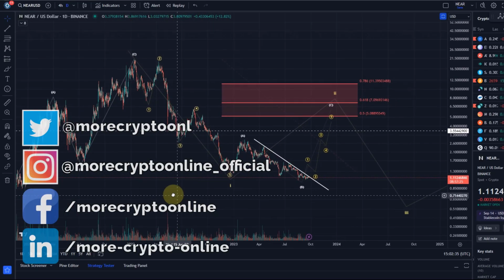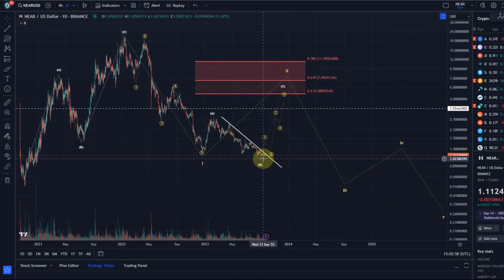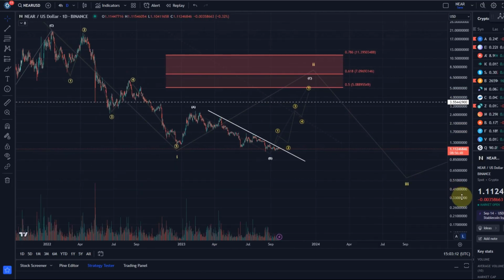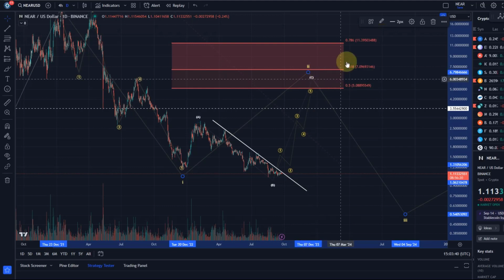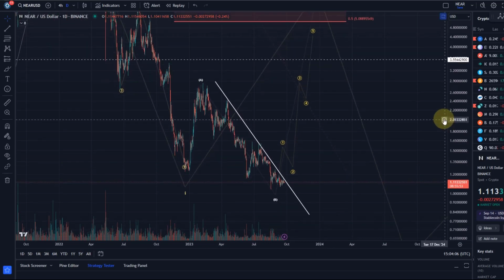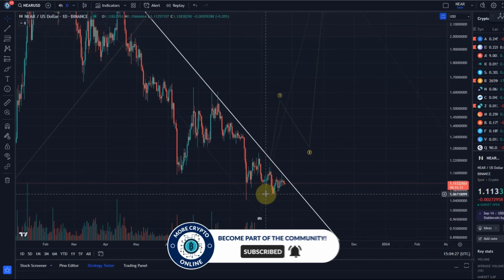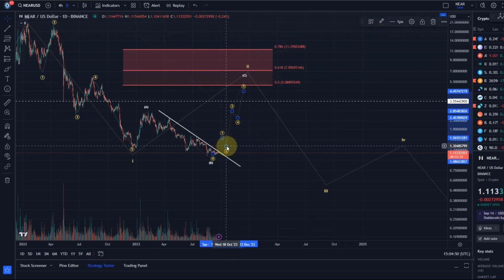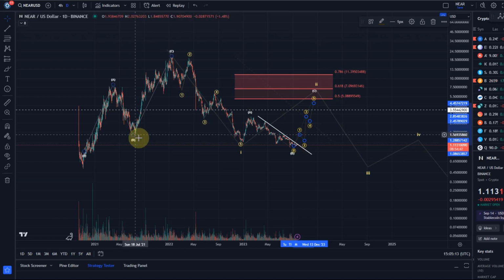NEAR Protocol Crypto Price News Today - Elliott Wave Technical Analysis Update & Price Update Now!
NEAR Protocol Crypto Price News Today - Elliott Wave Technical Analysis Update & Price Update Now! In this video I talk about the cryptocurrency NEAR or Near Protocol as I believe it has a lot of potential. I carry out a price analysis and talk about my price predictions.

Trade on Coinbase:
Receive $10 in BTC (see terms on website):

Trade on Kucoin:
Receive a 20% fee discount:

Trade with Trading212:
Receive shares worth up to $100: